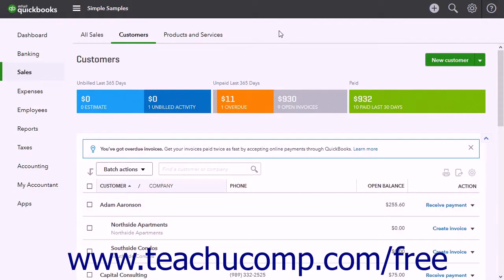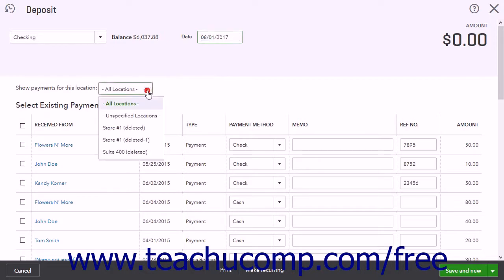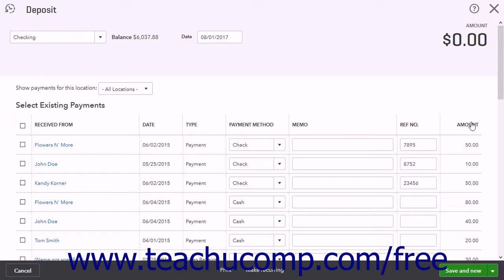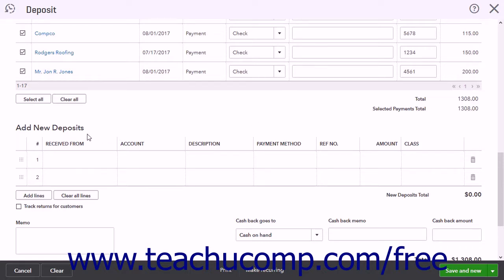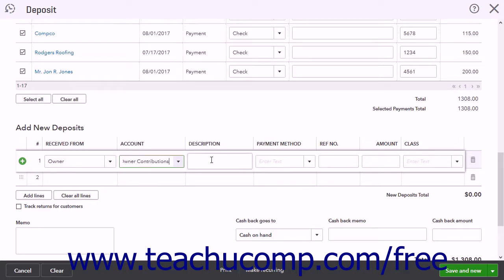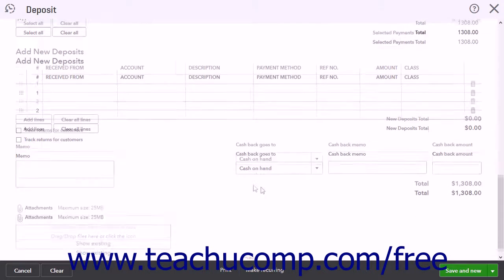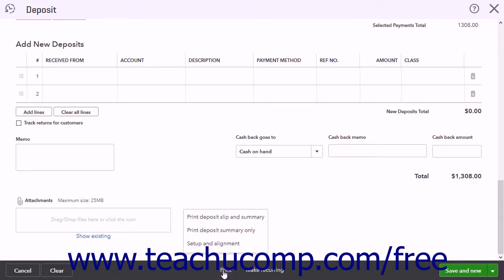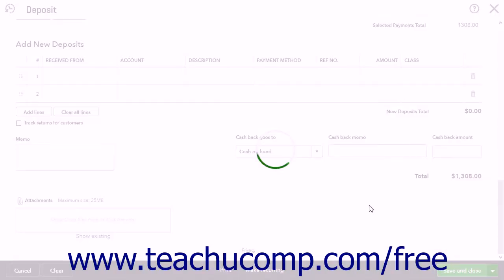QuickBooks Online Plus 2017 Tutorial Making Deposits Intuit Training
Learn about Making Deposits in QuickBooks Online Plus 2017 A clip from Mastering QuickBooks Online Made Easy. - the most comprehensive QuickBooks Online tutorial available. Visit us today!